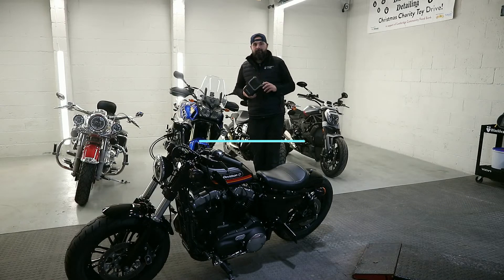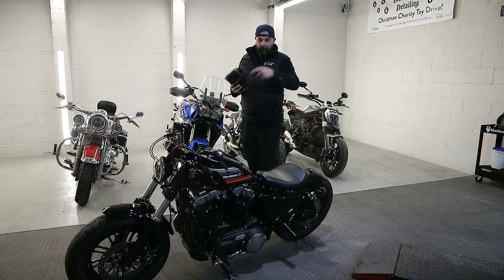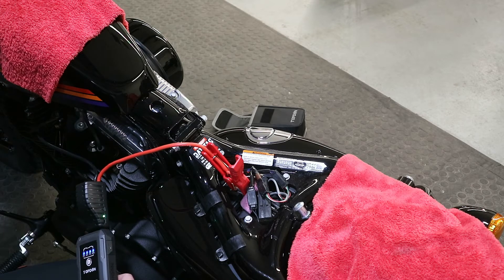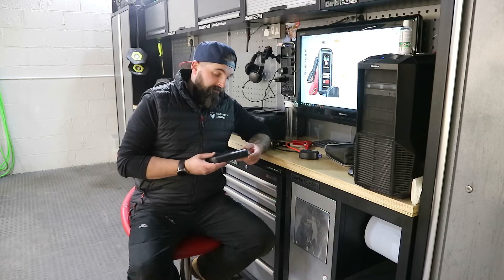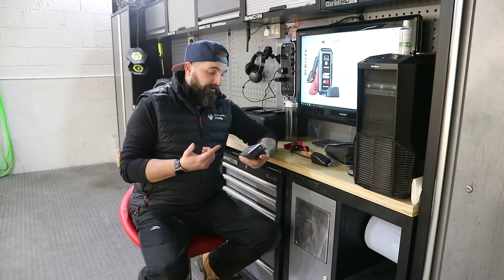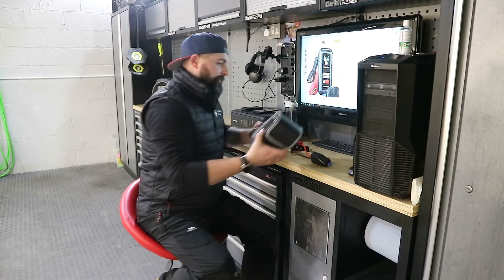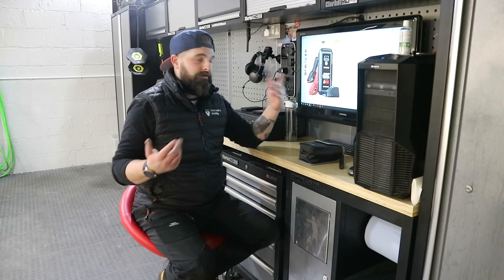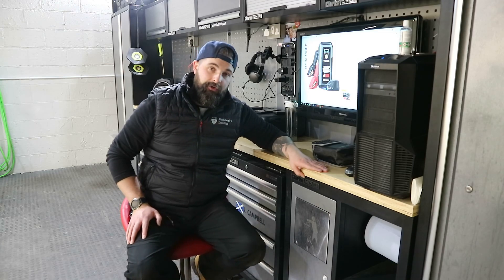Topdon JS1200 Review | Battery Jump | Jump Surge | Blackbeard's Detailing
Hi Folks,

Here is a quick review on my new Topdon JS1200, I did not buy it with my own money however it was a gift from my wife (early christmas present) to use should I need it for my new Harley Davidson however it will probably get much more use on cars and bikes I have in my detailing studio.

Ross